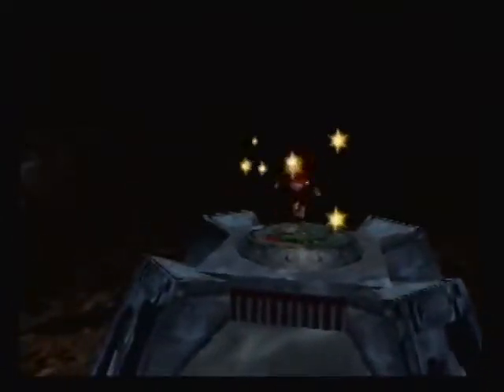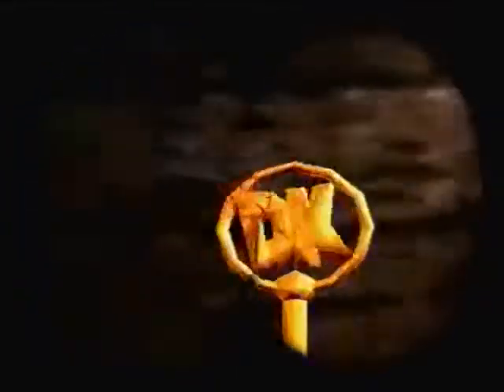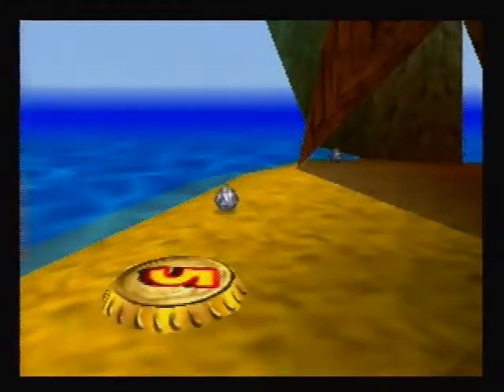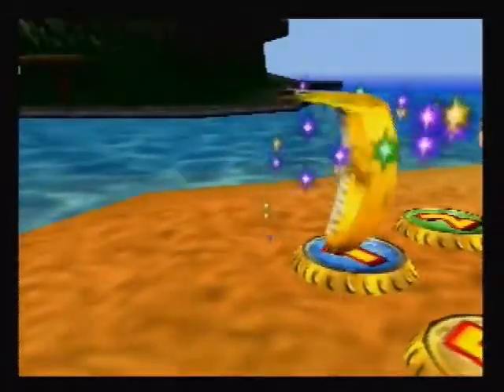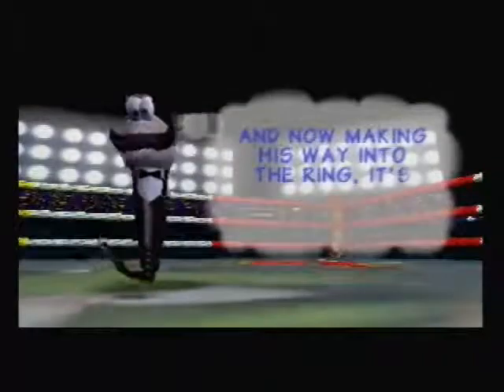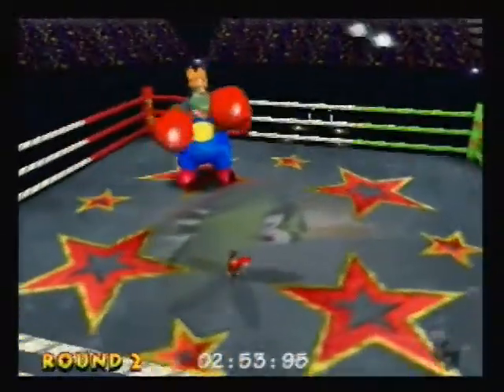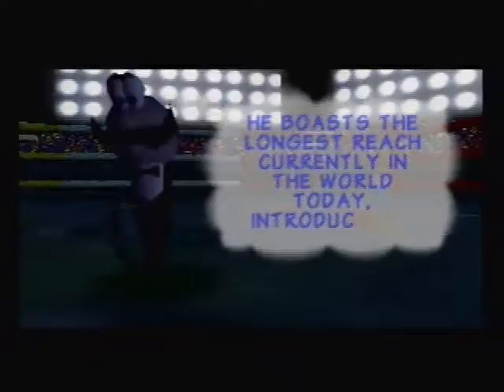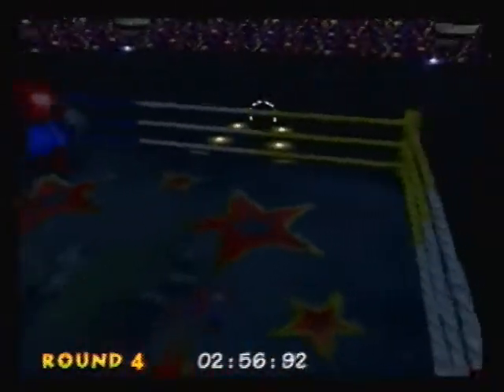Let's Play Donkey Kong 64 Blind (67-1) Throw Down in the Ring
After collecting the few final bits and pieces at the end of the game, we fight King K. Rool himself in the ring